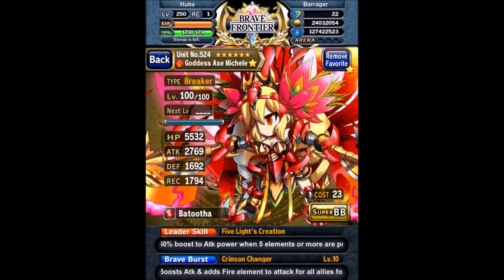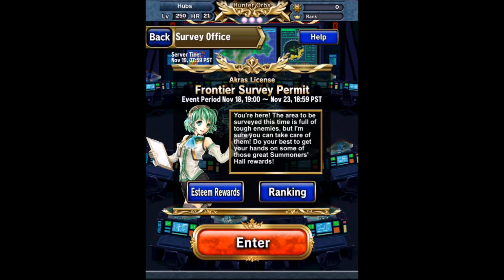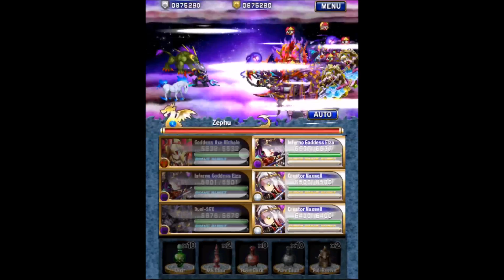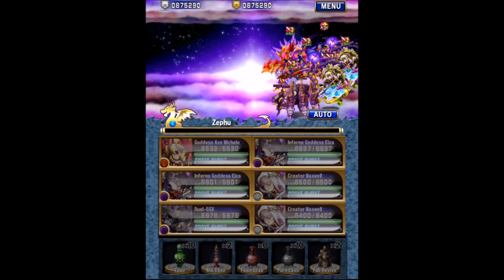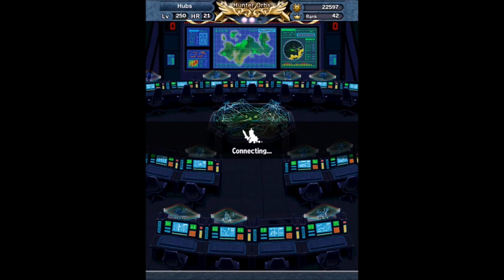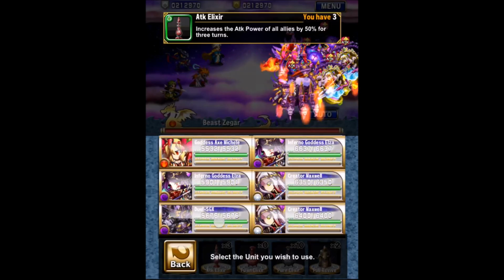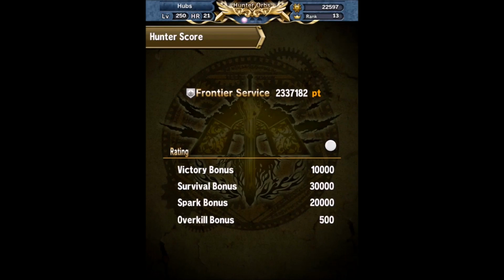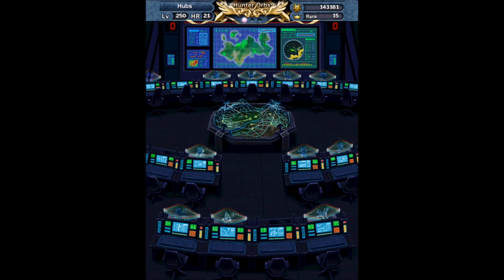Brave Frontier: Frontier Hunter EX 8 - Entrance|Middle